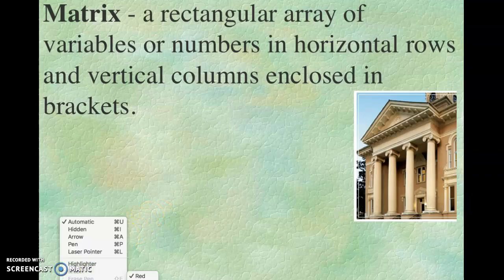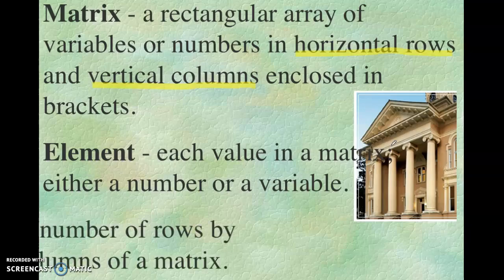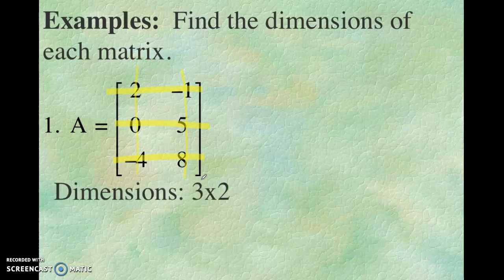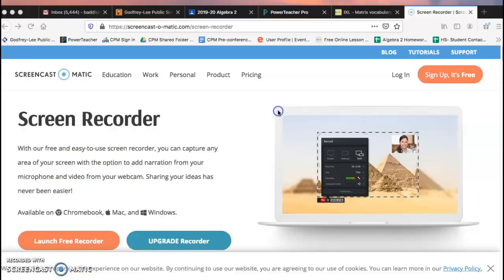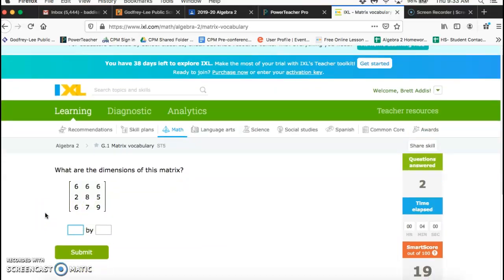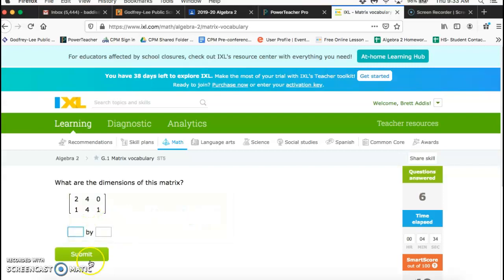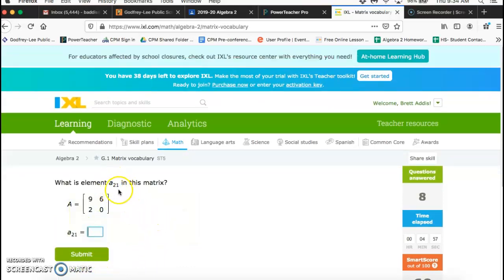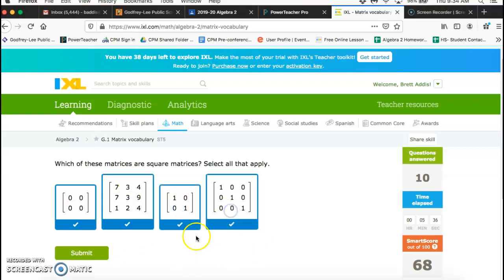Matrices and G.1